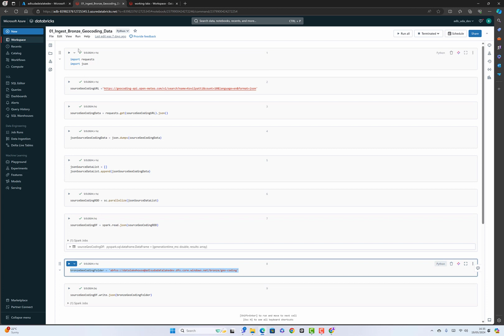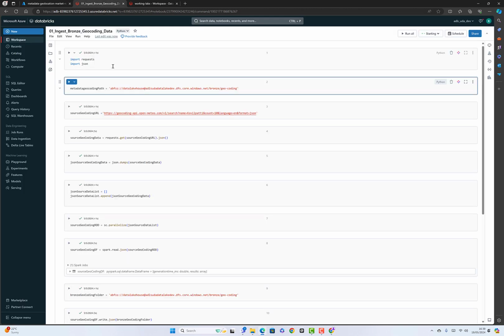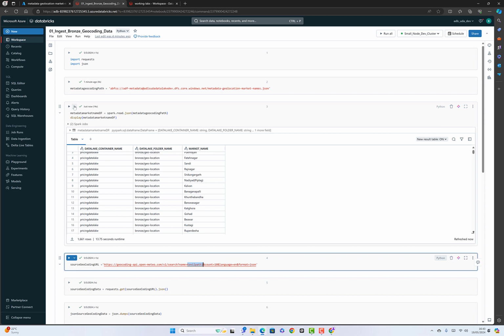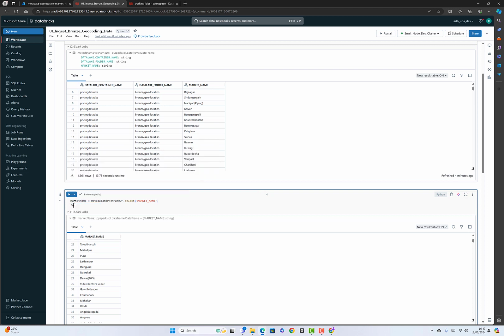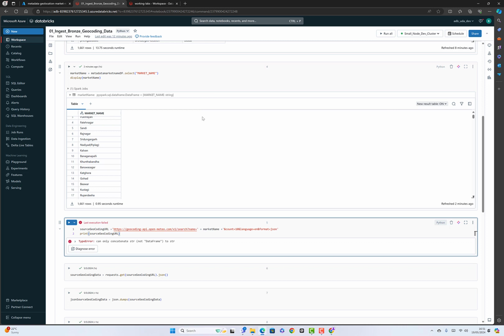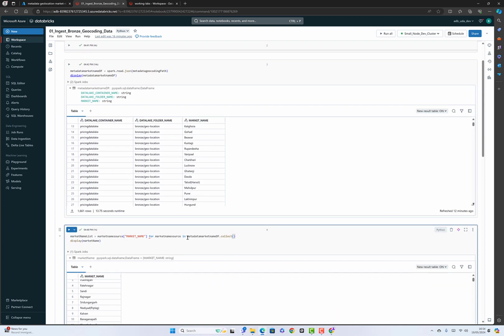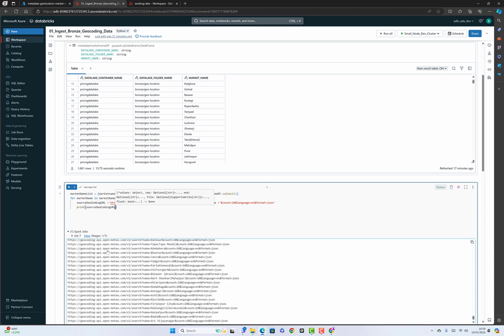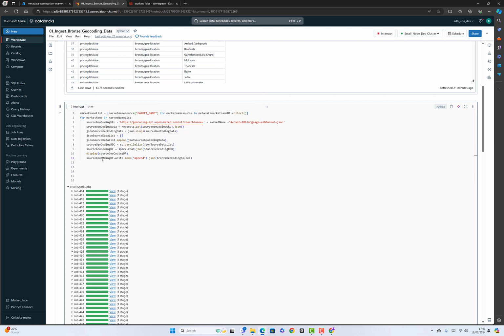Databricks - Loop Through DataFrame Rows And Pass Values Between Dataframes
This video includes How to loop through each record in Dataframe and extract the column values into Python variable and Pass it into other transformations.

 I have created Comprehensive Databricks Training Course With Real Time Project in Udemy Platform.

Please have a look at it when time permits.